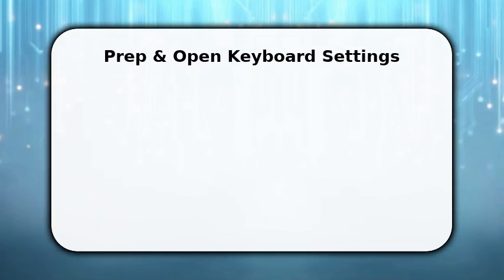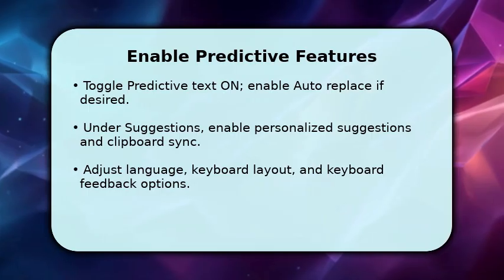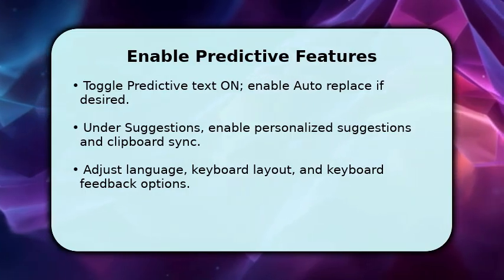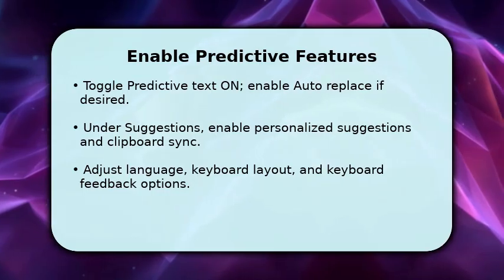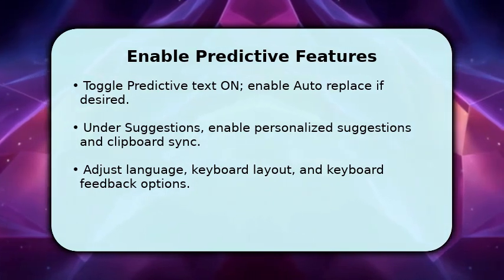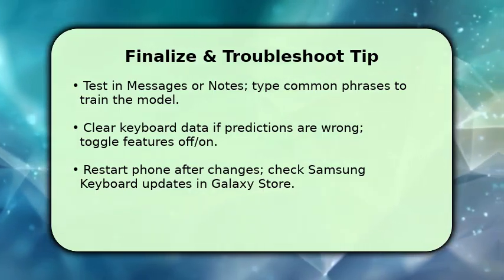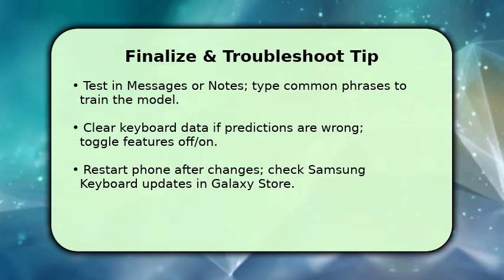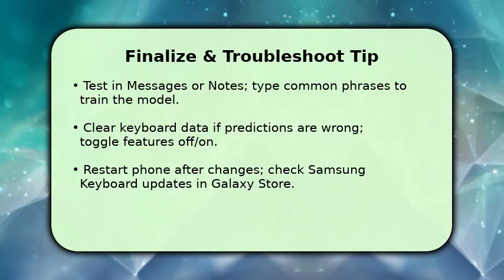How to Put Predictive Text on Samsung (updated)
Discover the latest guide on enabling predictive text for your Samsung device. This updated video tutorial walks you through step-bythy process, ensuring a smooth typing experience with intuitive suggestions tailored to your usage.